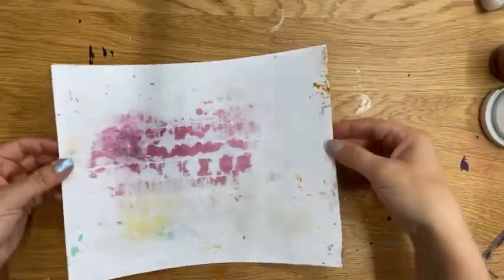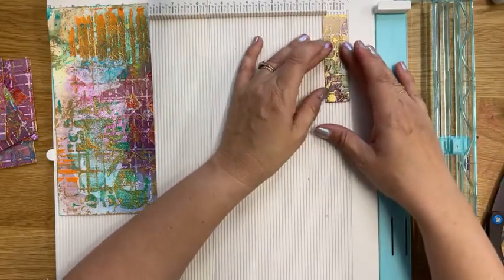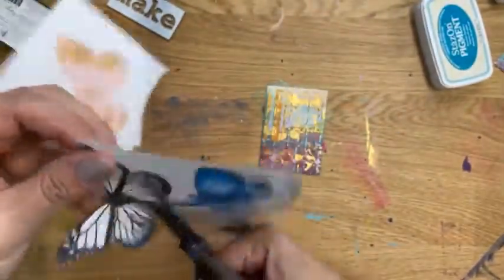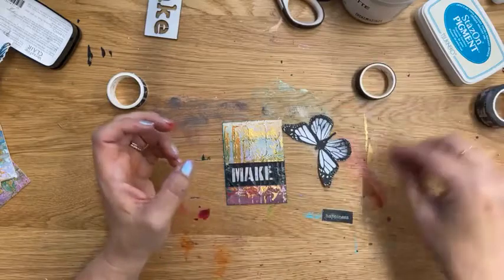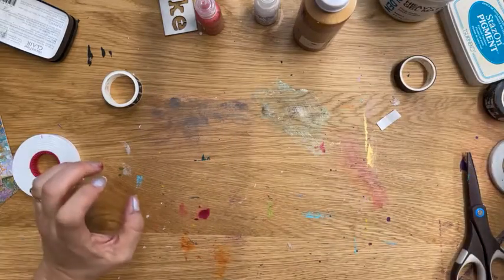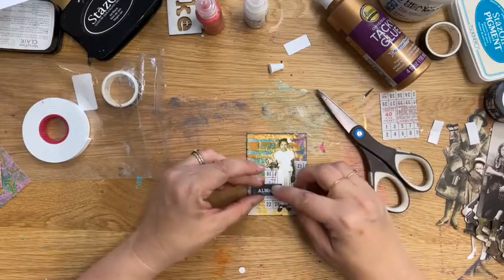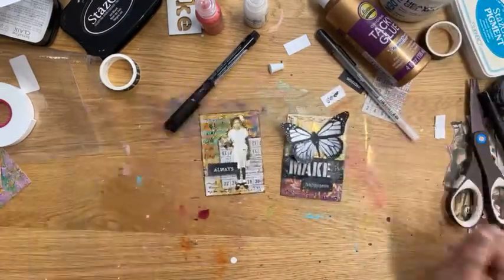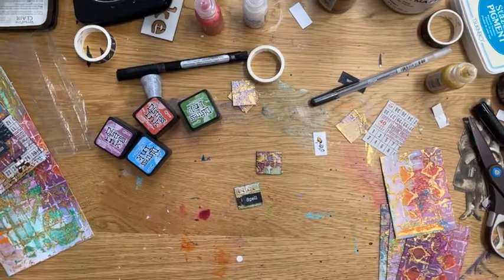Turning an Art Journaling page into multiple ATC cards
Angharad cuts up one of her journal pages into 2.5"x3.5" ATC cards. Then embellishes them with ephemera, adding some Liquid Pearl words to finish them off.